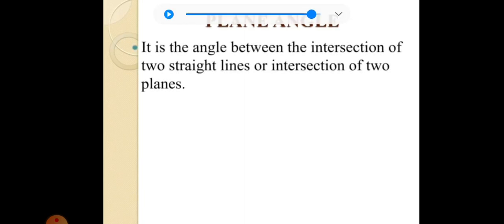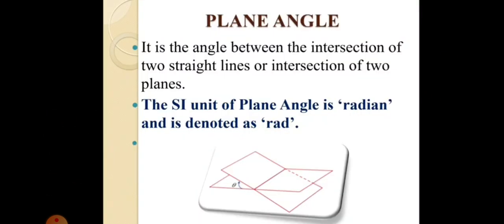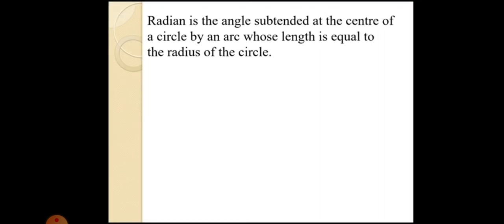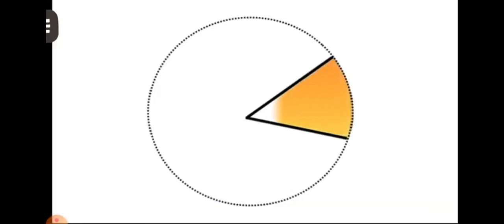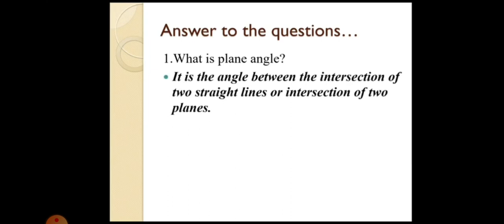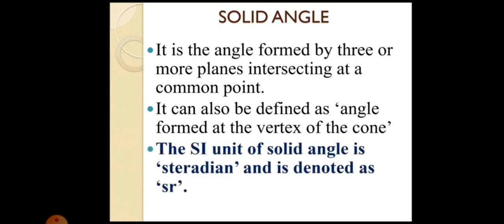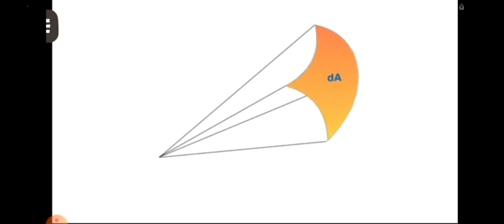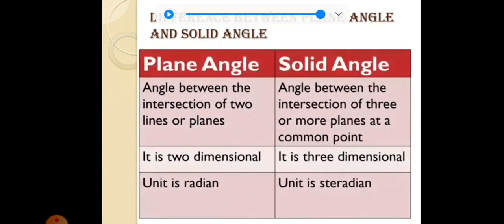Solid angle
Plane angle